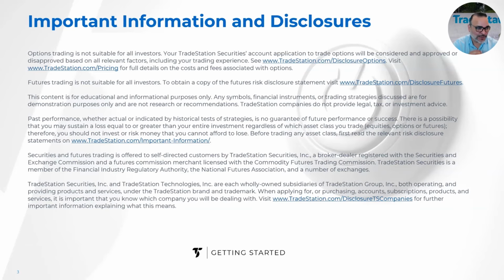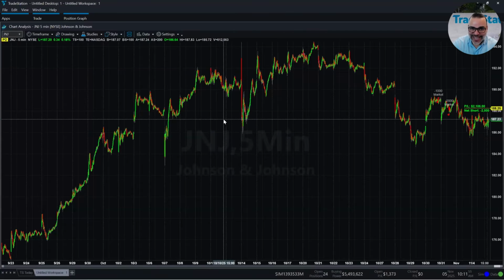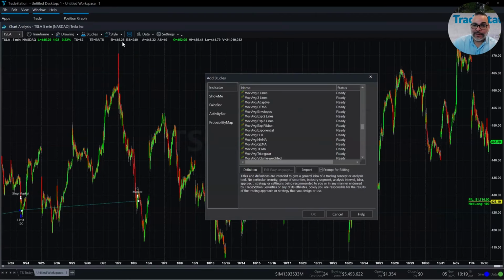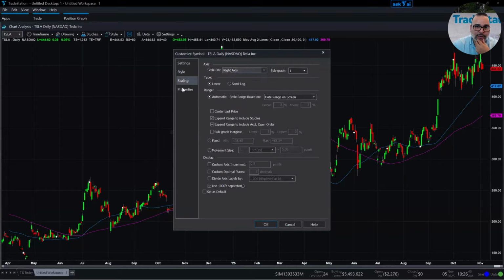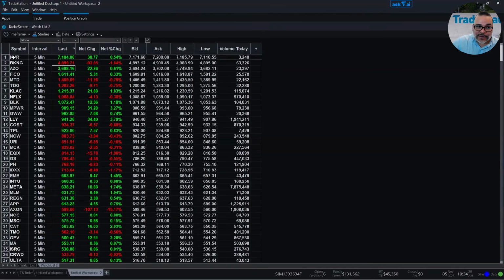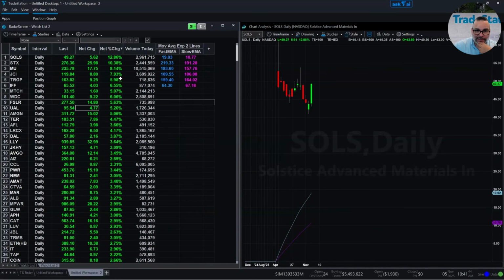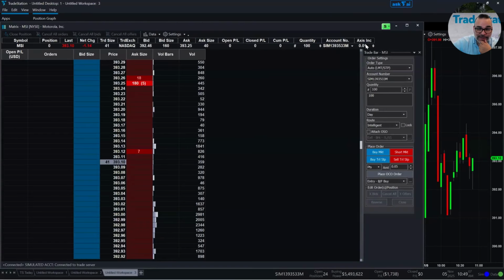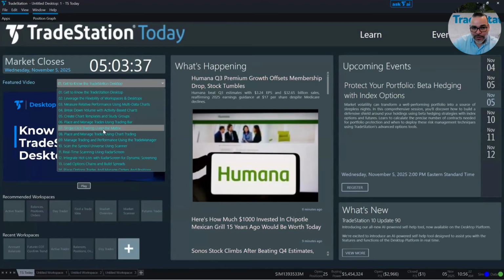Discover TradeStation Desktop's Core Features